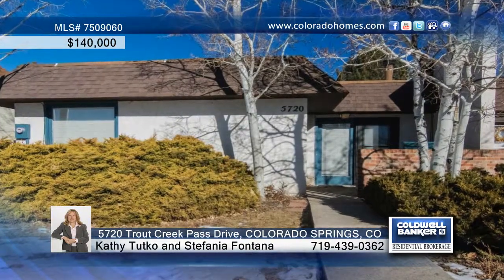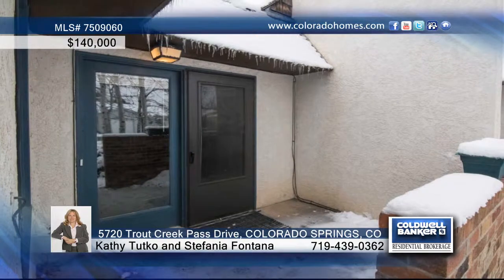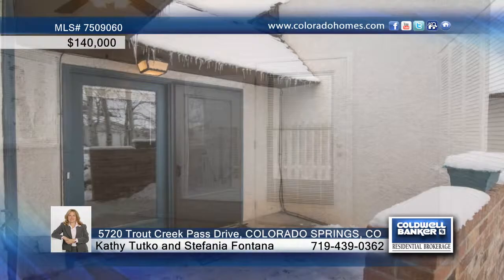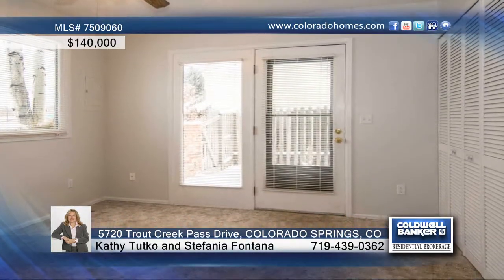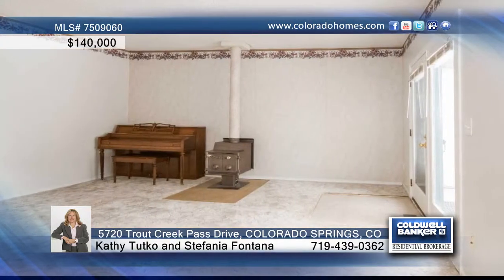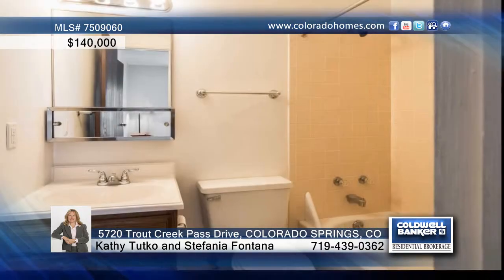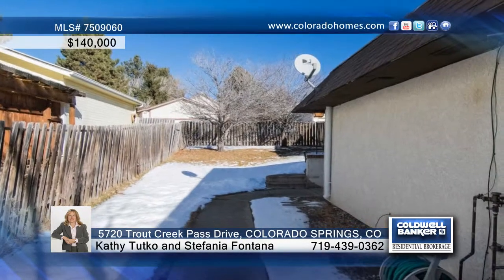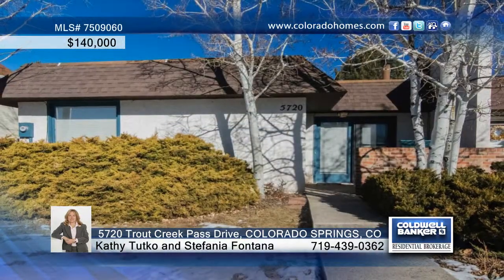5720 Trout Creek Pass Drive COLORADO SPRINGS, CO Homes for Sale | coloradohomes.com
5720 Trout Creek Pass Drive, COLORADO SPRINGS, CO
 Kathy Tutko and Stefania Fontana-Coldwell Banker | 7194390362

A rare townhome find with No HOA fees! The best part of this house is the floor plan! You will be welcomed with a well maintained, landscaped front yard and a front patio that can fit a small table and chair for your morning coffee. Enter the house and you'll be in the spacious living room featuring a wood burning stove. The separate dining room has French doors to exit to the side patio. The kitchen is right off the dining room and offers a new range oven. The beauty of this house is that each bedroom has its own bathroom, walk-in closet and French doors to exit to the back yard. Both front and back yard have an auto sprinkler system. This house also offers a 2 car garage accessible from the alley that runs behind the house.